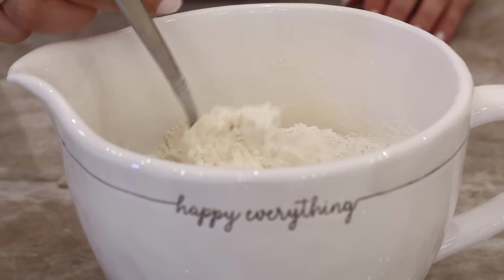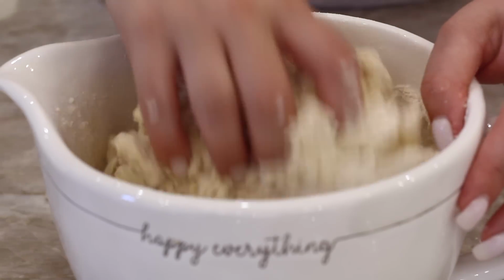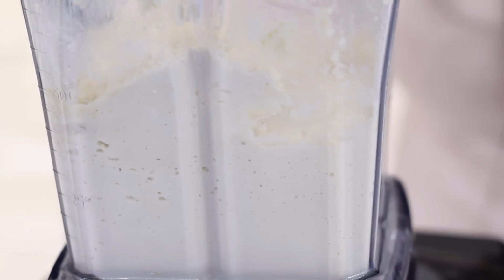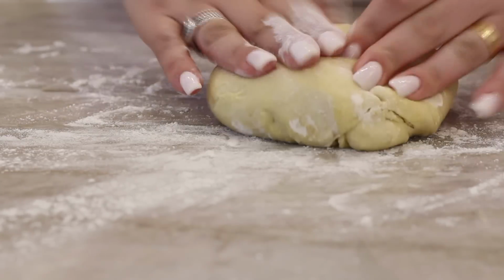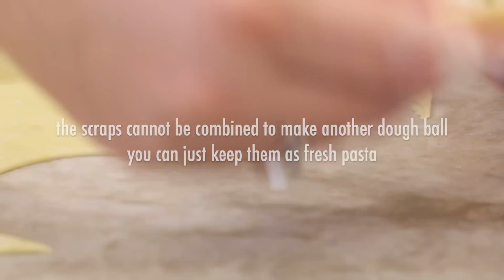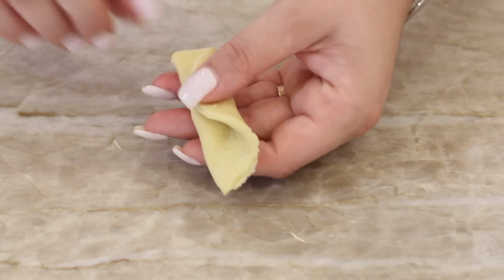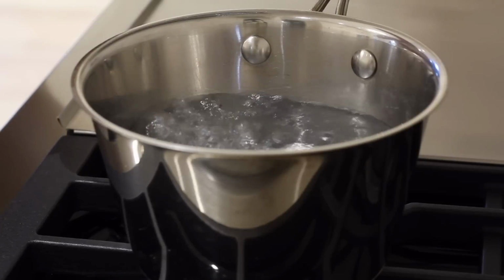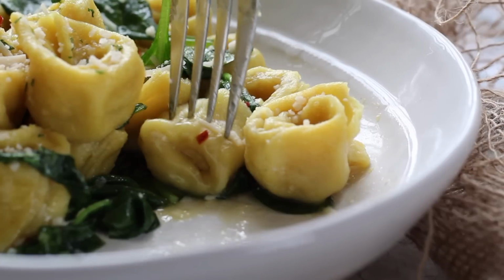HOMEMADE VEGAN CHEESE TORTELLINI [MADE BY HAND + NO EQUIPMENT] | PLANTIFULLY BASED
Hi my friends! Today we are making homemade vegan tortellini. So exciting and so delicious. Just like any other homemade pasta they do require a bit of time and love, so be sure to account for that before you start this process.

If you create any of my recipes tag me on Instagram or use plantifullybased so I can find it!

INGREDIENTS

Fresh Pasta Dough
3 cups all purpose flour
1-1/2 cups warm water
1/4 tsp salt
1/4 tsp turmeric (optional for color)
1 tbsp olive oil

Filling
10-12 oz firm or extra firm tofu, crumbled
1/3 cup non-dairy milk
1/2 tsp salt1
 tbsp nutritional yeast
1/2 cup vegan mozzarella, shredded very small

Sauce (this is enough for half the tortellini, double it for the full recipe)1 tbsp olive oil
2 tbsp water
1 tbsp vegan butter
Sprinkle of vegan parmesan
1/4 tsp garlic powder

Handful baby spinach